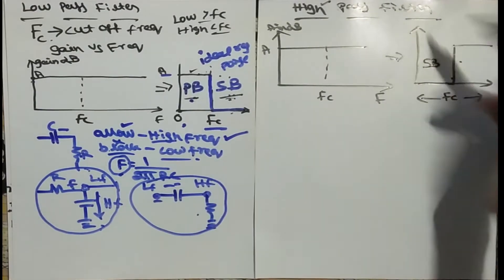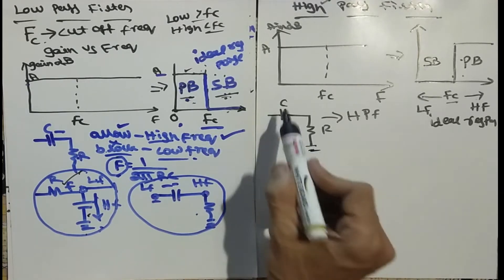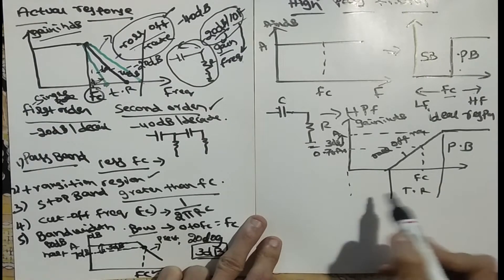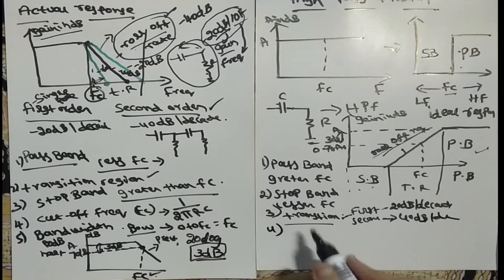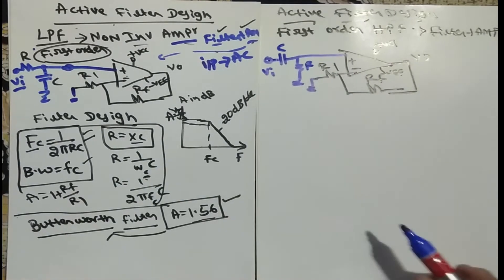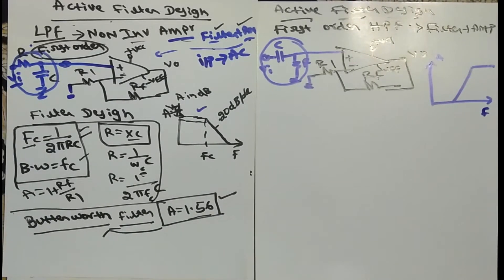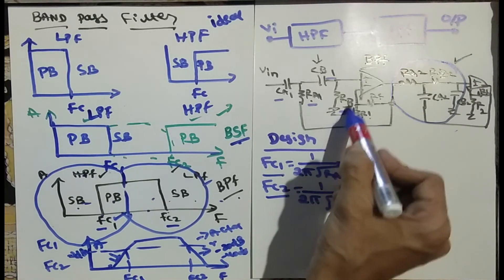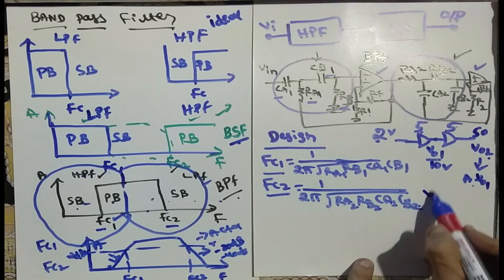VTU ANALOG CIRCUITS 18EC42 M5 L3 Op-Amp Circuits Active Filters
Module:5
Lecture:A first order filter would have one capacitor or one inductor, that affects the filters frequency response. A second order filter would have two capacitors or two inductors, or one capacitor and one inductor, that affects the filter's frequency response.